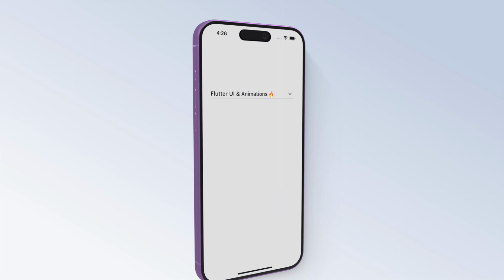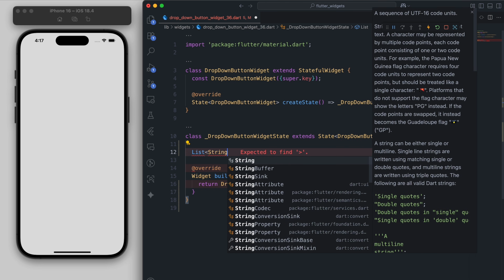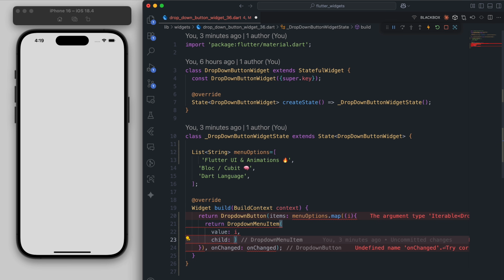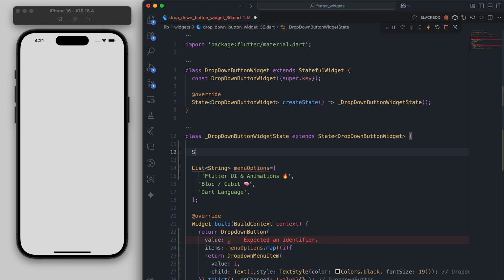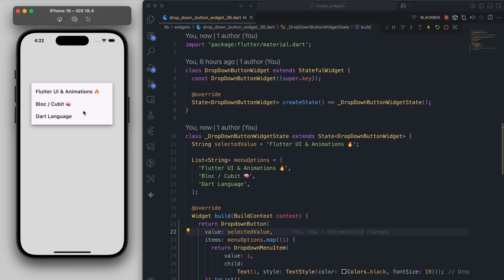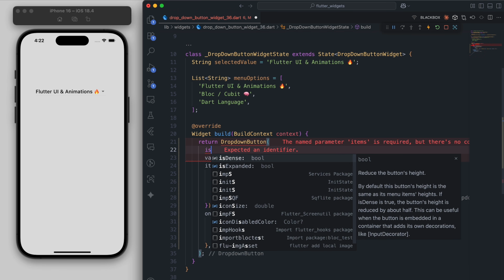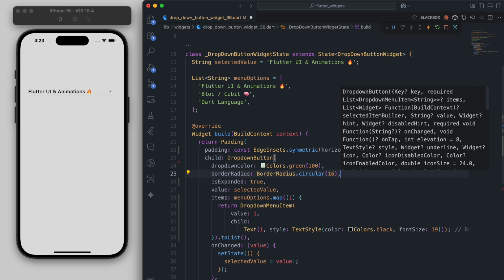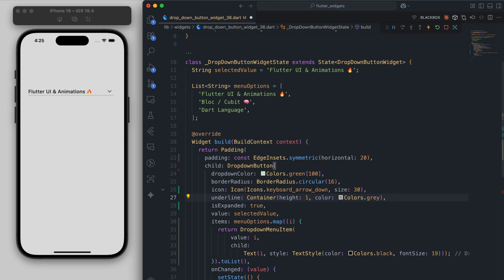Dropdown Button widget | Flutter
Source Code of Dropdown Button Widget